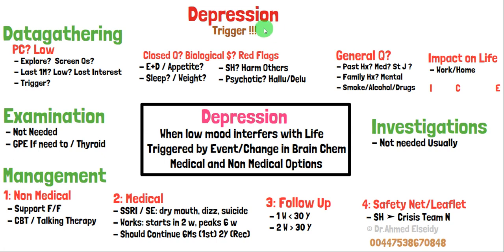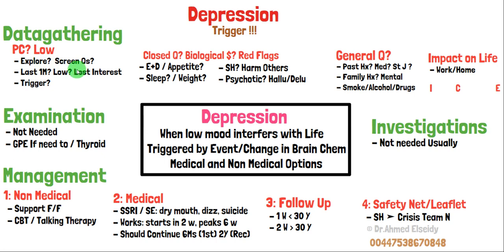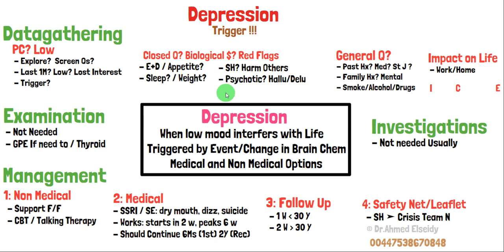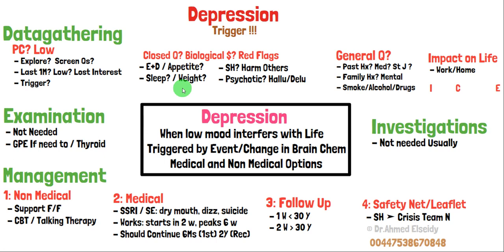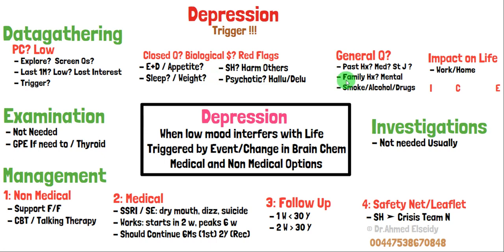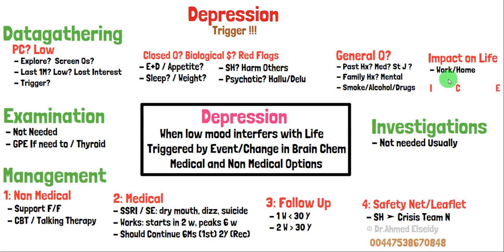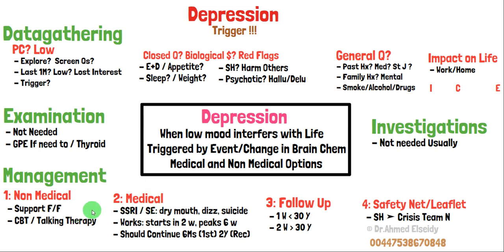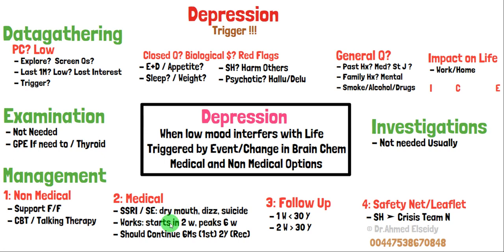Depression Cases Mind Map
Details of All Mind Maps Package.

Enjoy Practicing ❤️